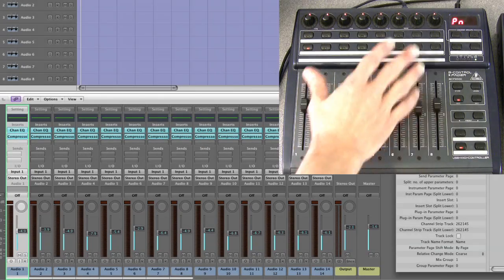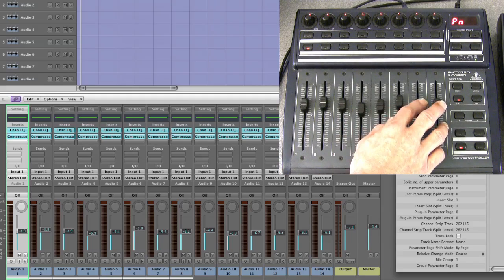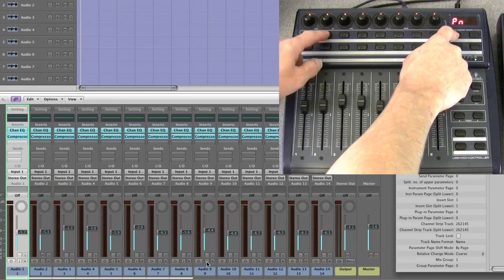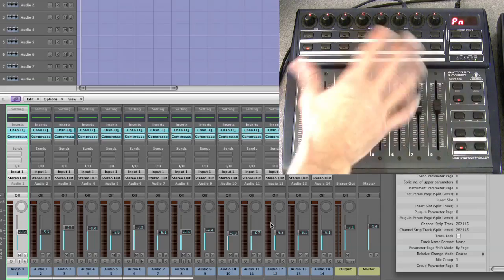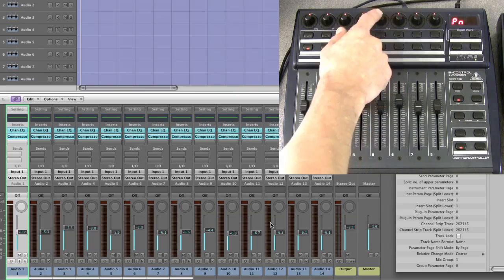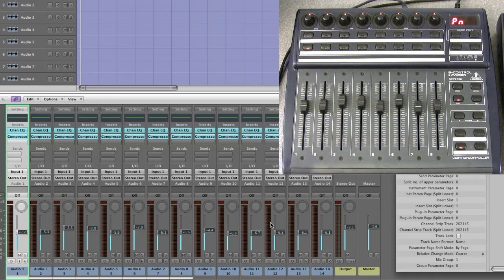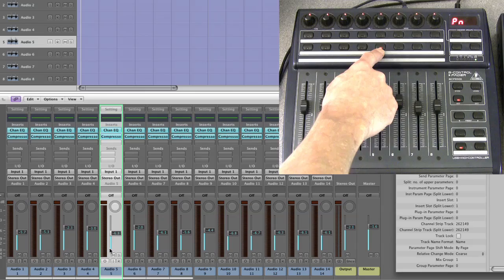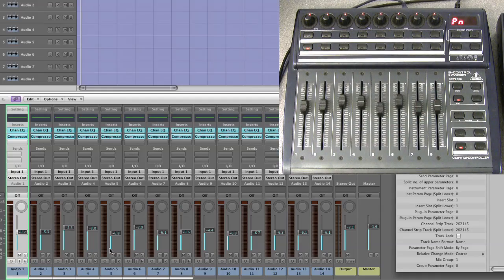Behringer BCF2000 & Logic Pro user guide - 2/16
Full featured guide to the Behringer BCF2000 B-Control with Logic Pro - Fader Pan view